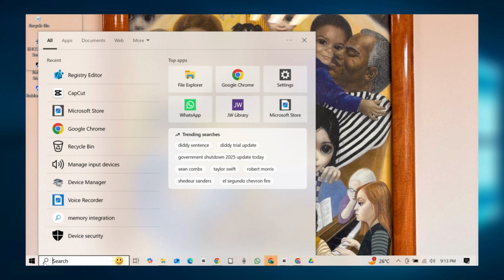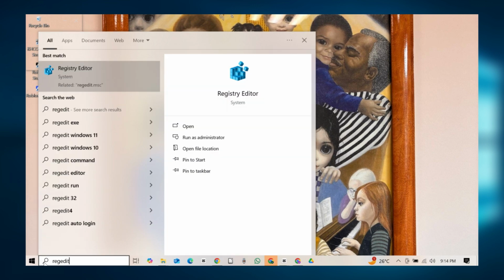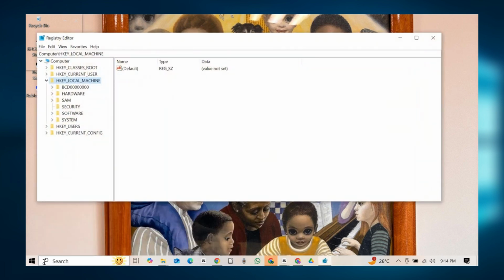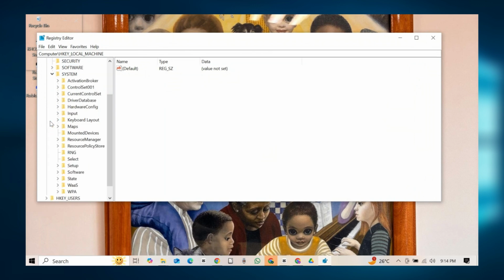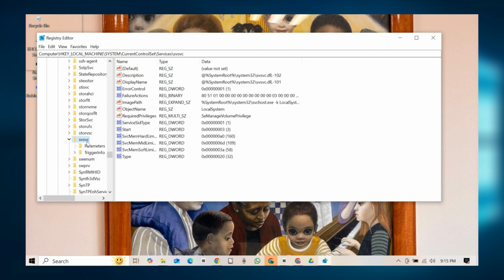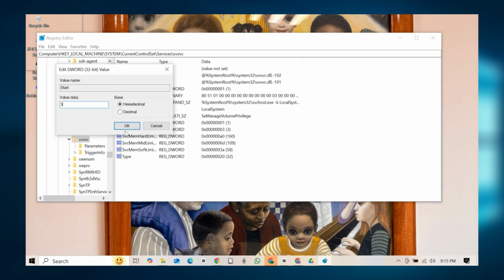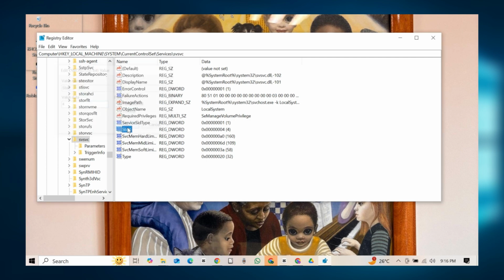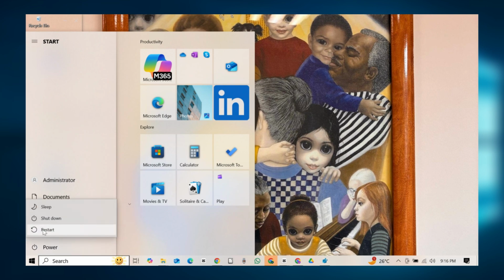How To Erase Windows Activate Watermark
How to Erase the Activate Windows 11 Watermark – Fast & Easy

Tired of that annoying Activate Windows 11 watermark on your screen? 💻 In this video, I’ll show you a fast and easy way to remove it—no complicated steps or extra software needed. Follow along and get your desktop looking clean and professional in minutes.